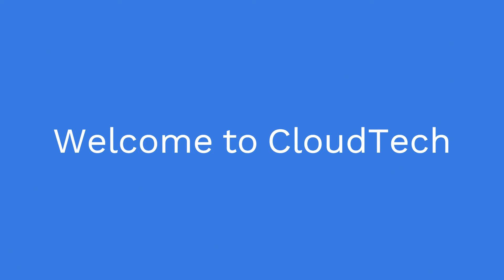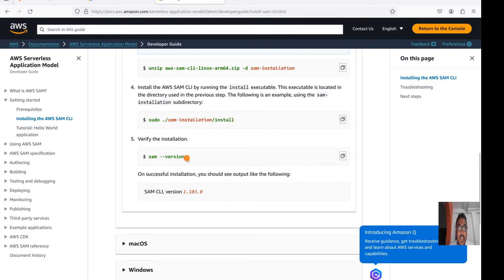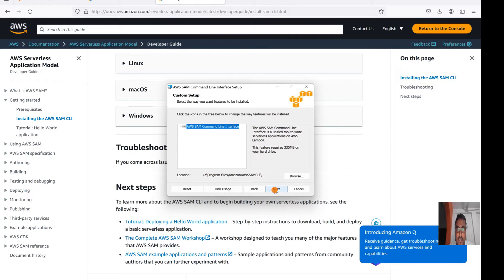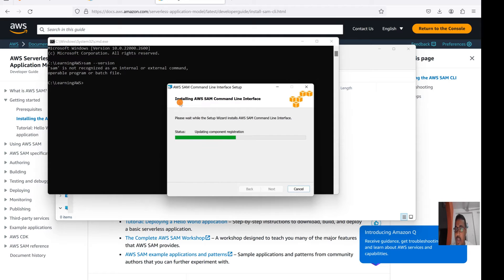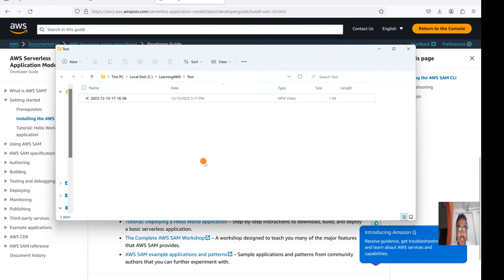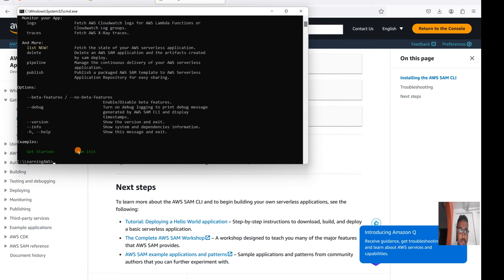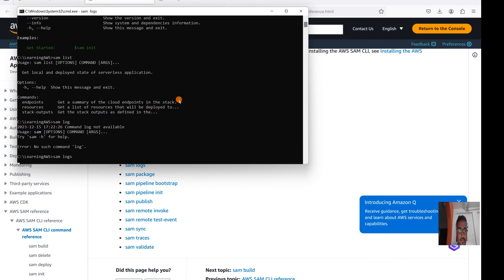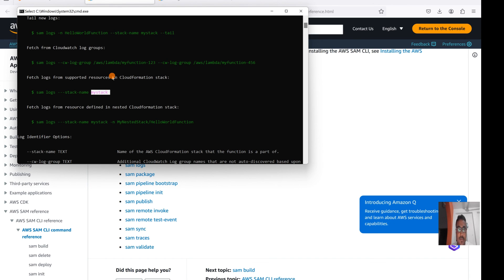AWS SAM CLI Setup Guide | AWS Serverless Application Model Command Line Interface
AWS SAM CLI Setup Guide  | AWS Serverless Application Model Command Line Interface | Step-by-step guide Installing the AWS SAM CLI
Installing the AWS SAM CLI in Windows
Installing the AWS SAM CLI in Linux
Installing the AWS SAM CLI in MacOS

AWS SAM CLI ⏩